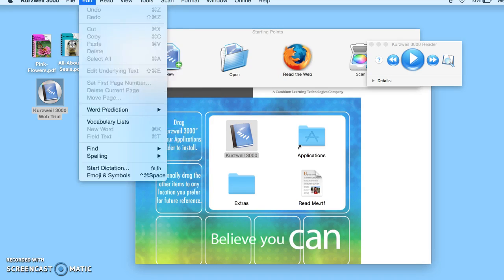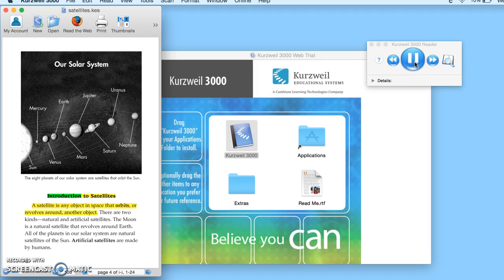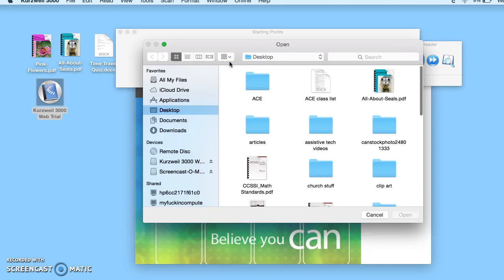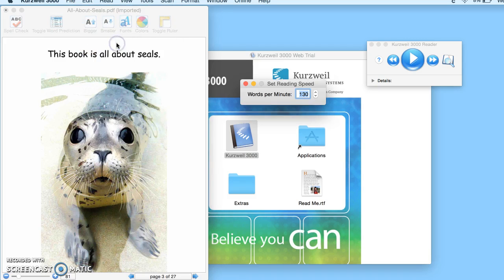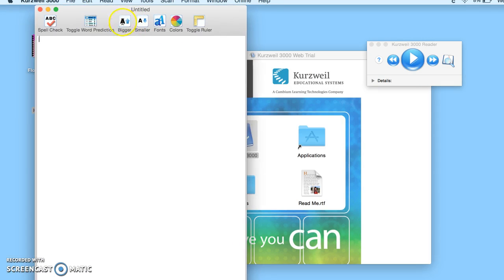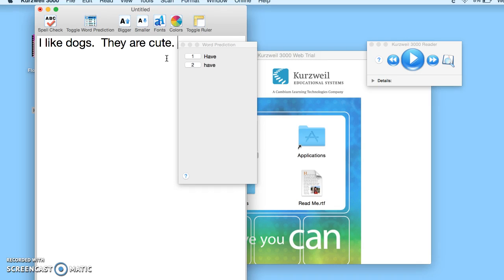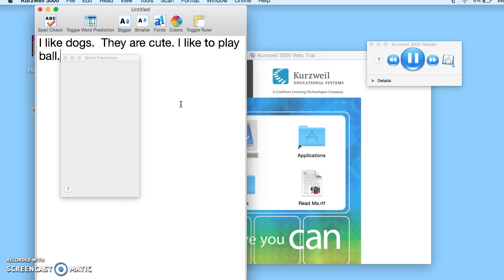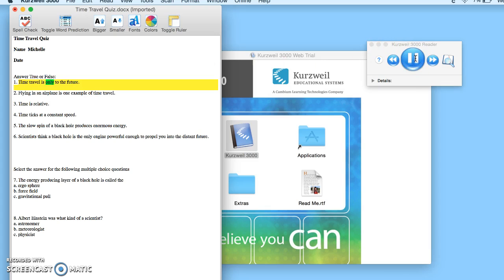Kurzweil 3000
This is a brief overview of some of the things that Kurzweil 3000 may be used for.